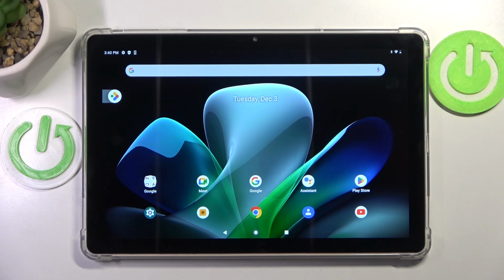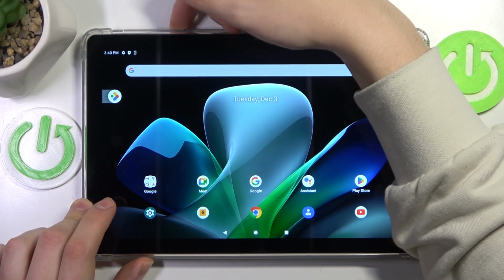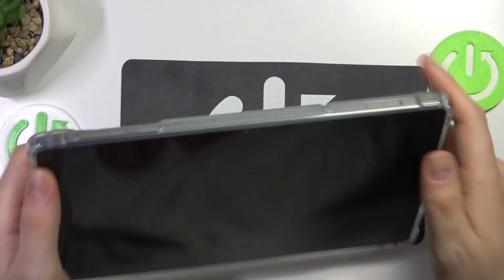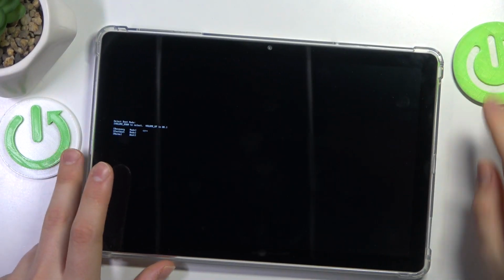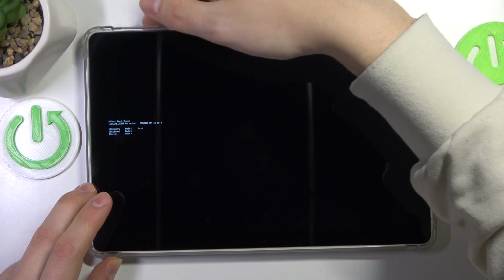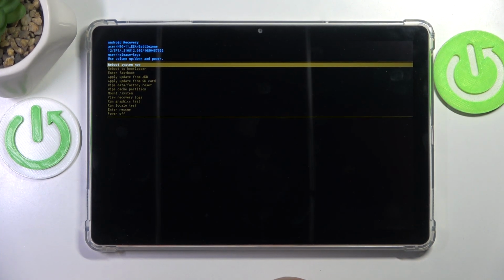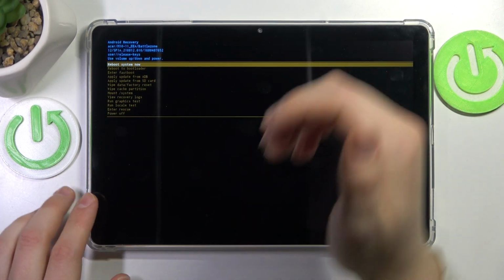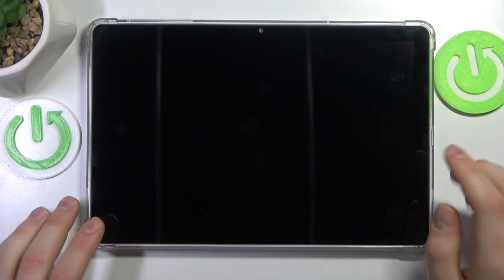How to Boot Into a Recovery Mode in ACER Iconia Tab M10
In this video, we’ll show you how to enter Recovery Mode on the ACER Iconia Tab M10 tablet. Learn the steps to access recovery options for troubleshooting, performing system updates, or factory resetting your device. A quick guide to help you manage and fix any issues with your tablet.

How to enter the recovery mode in ACER Iconia Tab M10? How to enable recovery mode on ACER Iconia Tab M10? How to access the Android recovery menu in ACER Iconia Tab M10?